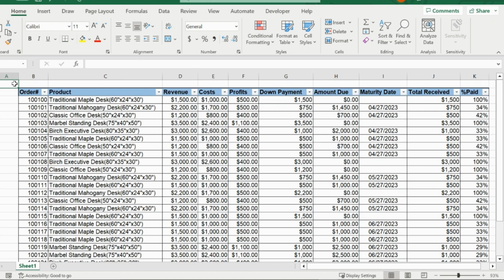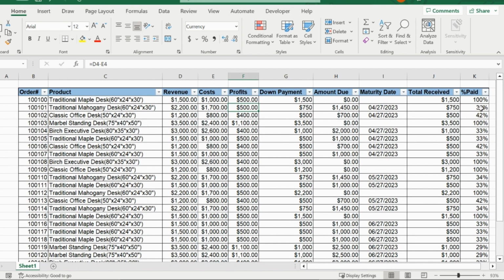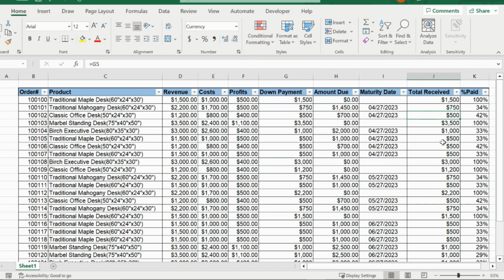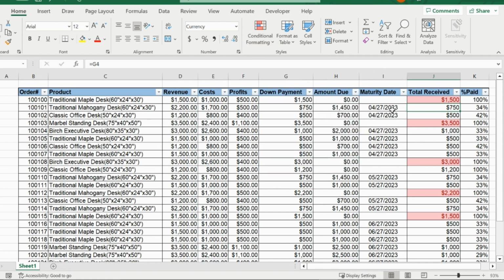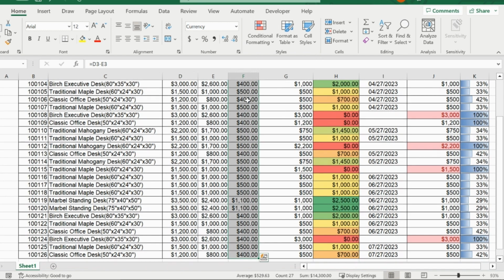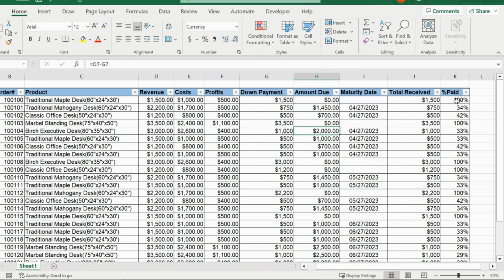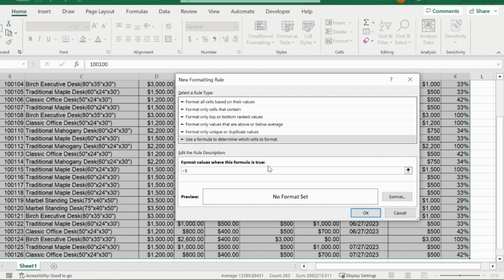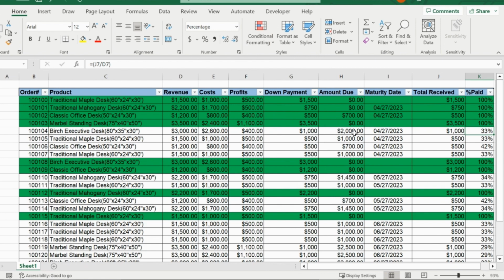Learn Conditional Formatting Fast in Microsoft Excel!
Learn Conditional Formatting in Excel including how to use the pre-set conditions and create your own conditions using formulas.

Timestamps:
00:00 Learn Conditional Formatting in Excel!
06:10 Creating Conditions with Formulas